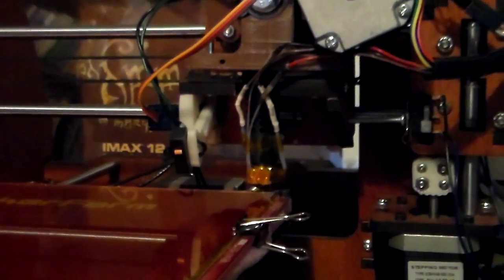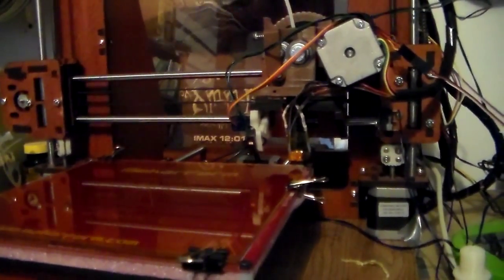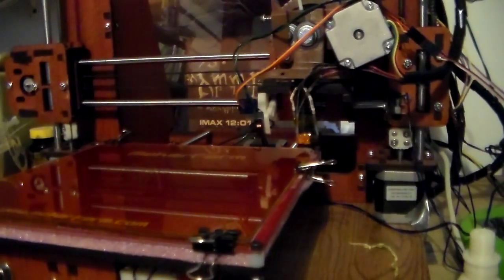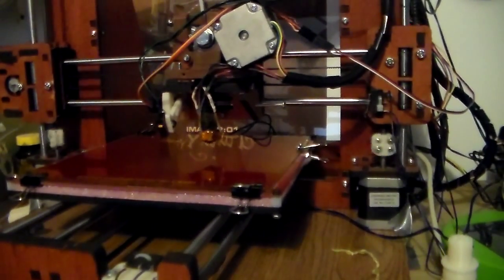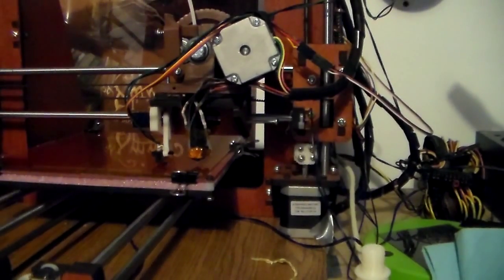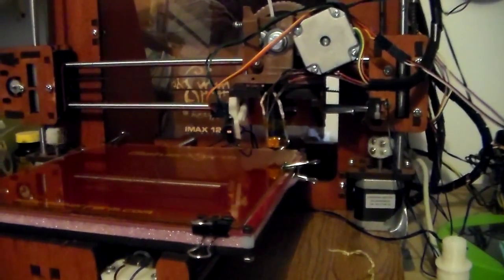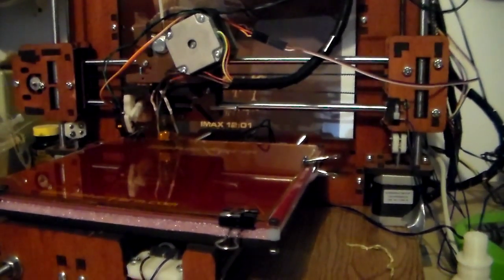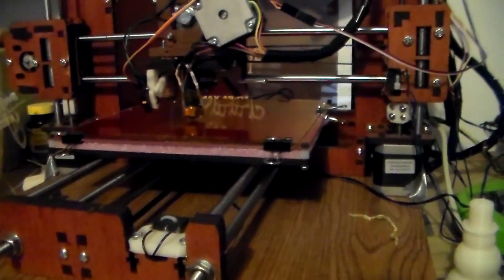auto bed leveling slight mod on the prusa i3 from makerfarm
A minor modification to the auto bed leveling servo mount for the maker farm prusa i3, and the leveling routine running at the start of a print.  Used Marlin_v1 from Github as of Dec 1st and followed the instructions, from Zennmasterm and Alexborro, works great.  Also used the makerfarm provided thermistor table as I'm still using the original j-head hot end.  This is really nice if you find yourself swapping out glass plates, moving the printer, or re adjusting the z enstop all the time for any reason.  No more having to mess with it at all, simply awesome.